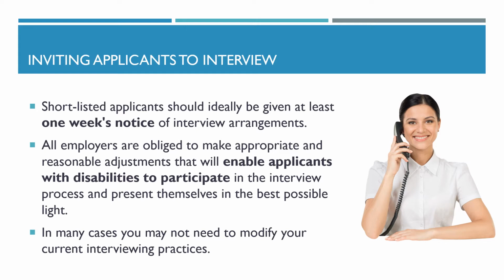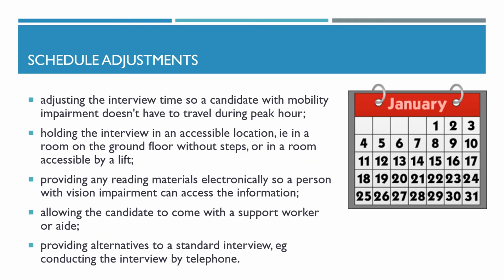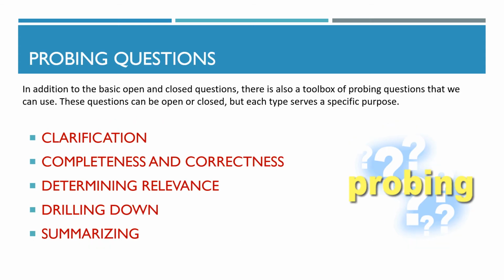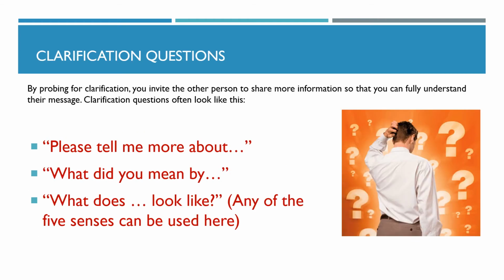How to Conduct a Job Interview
The job interview plays a critical role in the selection process as it provides the selection committee with the opportunity to identify the applicant who possesses the best mix of knowledge, skills, and abilities for the position. A successful interview process requires careful planning and preparation. In addition, successful conduct of the interview requires interpersonal skills, and in particular in questioning skills. In this lesson, you will learn how to plan for and conduct a successful interview program.